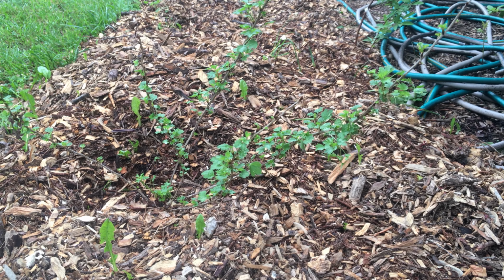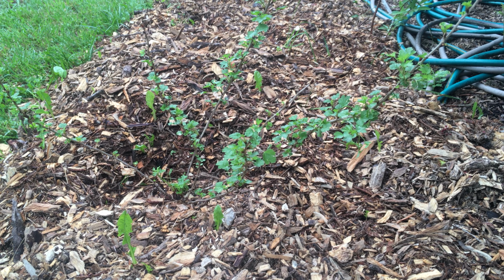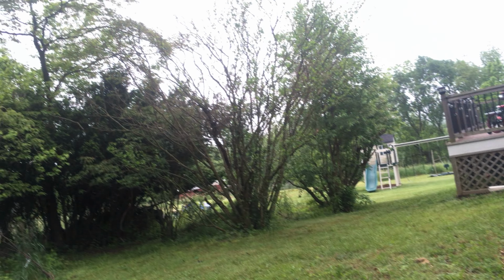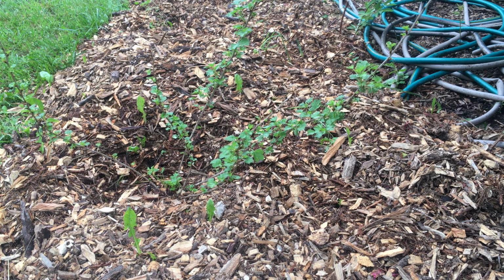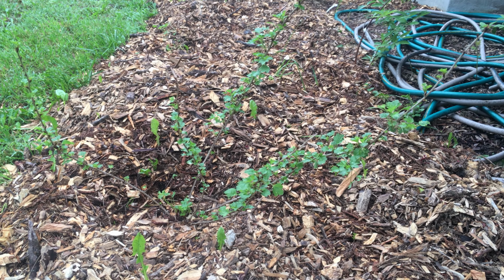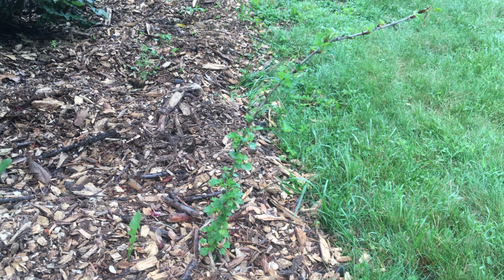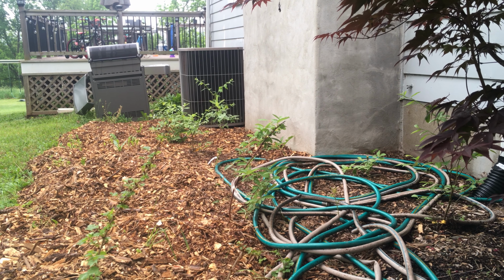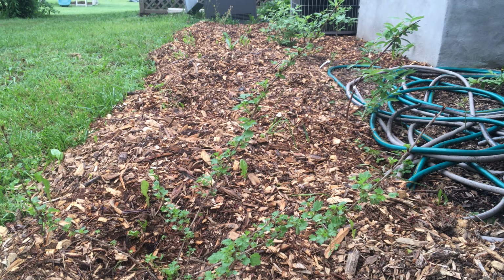Edible Landscaping and Sun Exposure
NortheastEdible.com  Today we answer a viewer question about where to plant certain edible landscaping plants, particularly gooseberry.  Different plants have different sun requirements and needs.  Tune in today as we analyze what to think about when choosing a site for edible landscaping.